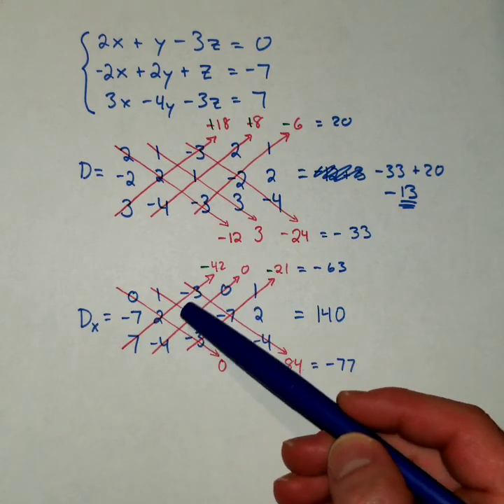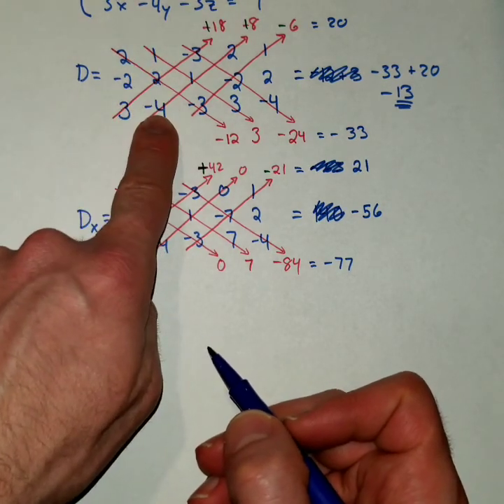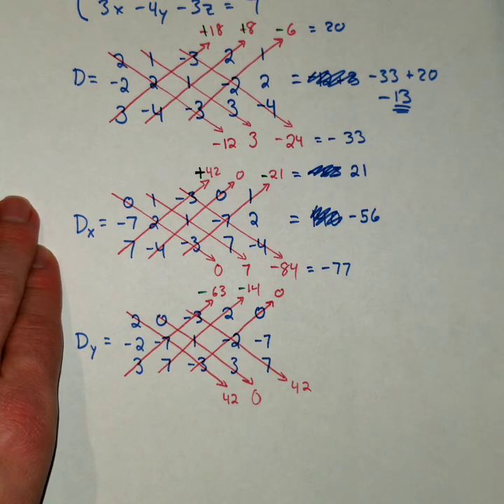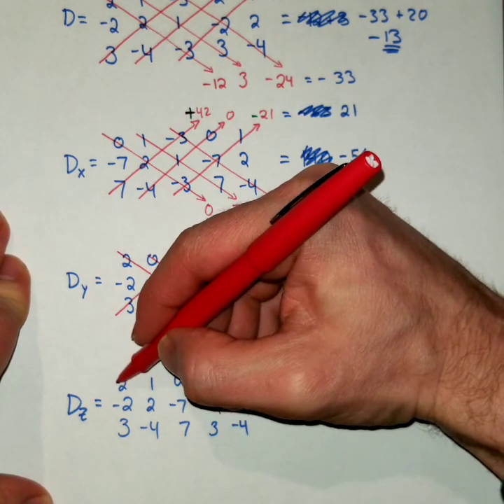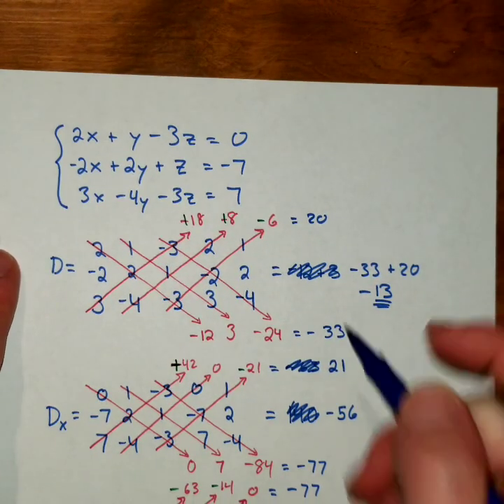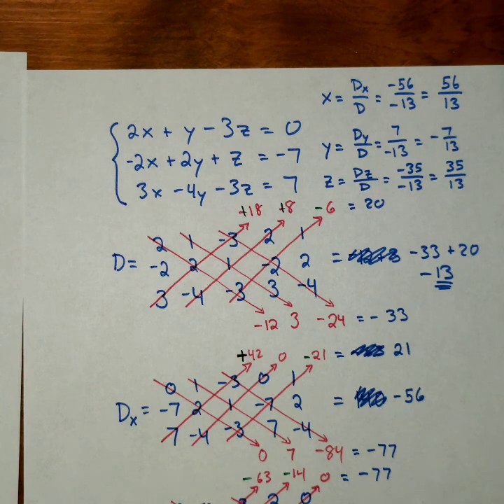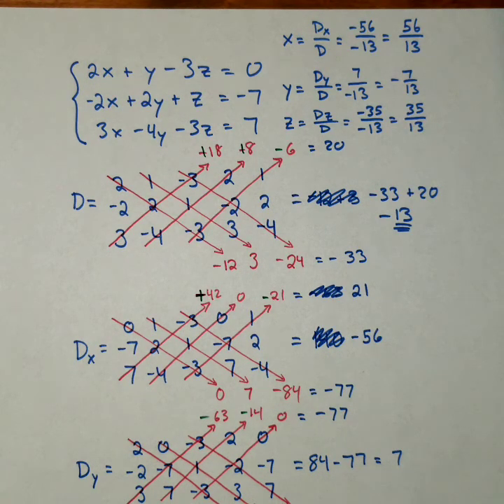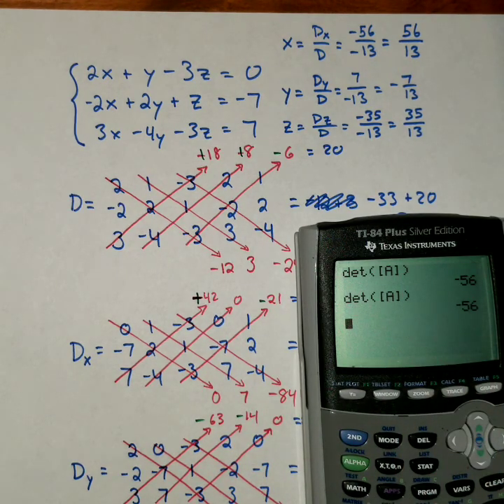Determinants part 5